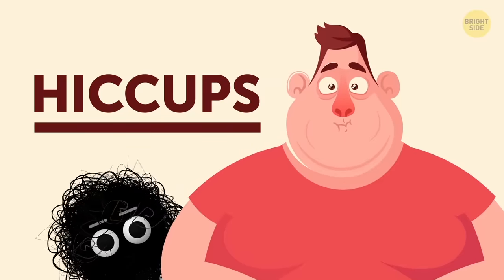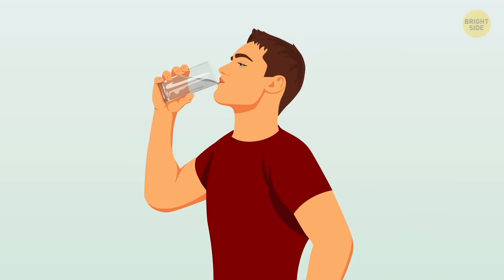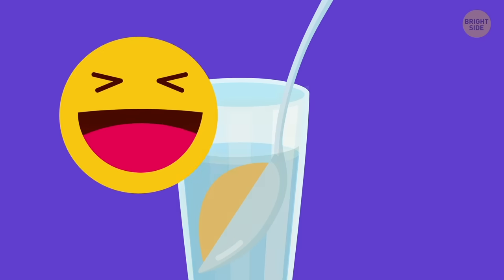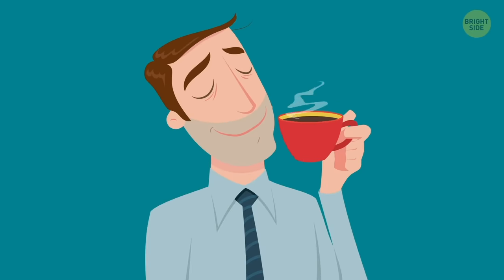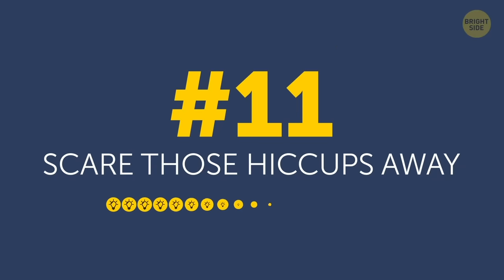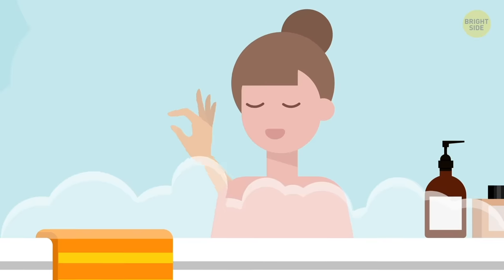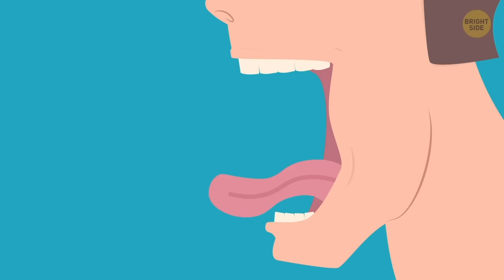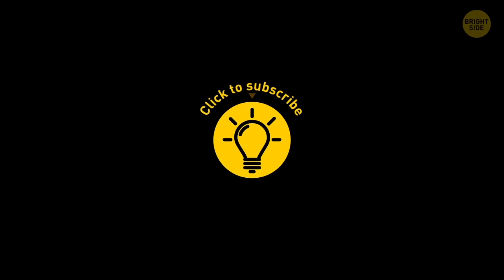10+ Sure Ways to Stop Hiccups in No Time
There’s nothing more aggravating than getting repeatedly interrupted by yourself in the middle of a conversation. And those hiccups are hard to hide, and never seem to go away – just super awkward and uncomfortable in any social situation! Is there anything we can do besides just wait for the hiccups to release their grip??

Hiccups start in your diaphragm. If it gets irritated, it’ll spasm, causing you to unexpectedly suck in air. Luckily, there are some natural remedies you can use to kick those annoying hiccups to the curb, and some will even work in a pinch!

TIMESTAMPS:
What causes hiccups? 0:28
Ice Cold Water 1:24
Hold Your Breath 1:44
Sugar 2:06
Vinegar 2:31
Peanut Butter 2:52
Lemon 3:17
Chamomile 3:47
Pinch Your Nose And Swallow 4:17
Cough or Burp 4:44
Swallow with Your Mouth Open 5:05
Scare Those Hiccups Away 5:36
Swallowing Three Times 6:09
Take a Hot Bath 6:35
Breathe Essential Oils 7:00
Warm Milk 7:25
Stand on Your Head 7:47
Stick Your Tongue Out 8:15
Distract Yourself 8:37
Hot Sauce 9:14

SUMMARY:
-Guzzle down a cold glass of water as quickly as you can. The cold water will shock the system and “distract” it from the hiccups.
-Inhale deeply, and hold your breath for as long as you can.
-Get a teaspoon of white or brown sugar and hold it in your mouth for about five seconds.
-Swallow ½ a teaspoon of white, malt, or apple cider vinegar. Wash it down with a glass of water.
-Put one teaspoon of peanut butter in your mouth and hold it there. After a few seconds, swallow it.
-The sourness will make you want to swallow lemon juice hard and quickly, and this will interrupt and stop your hiccups.
-Chamomile will relax the diaphragm and stop the spasms that are causing your hiccups.
-This interrupts your normal breathing pattern, so it should interrupt your hiccups too.
-When you anticipate the next round of hiccups, cough or make yourself burp.
-As soon as you feel the need to swallow, do so, but make sure to keep your mouth open.
-When you get startled and jump, the release of adrenaline and your body tensing up both affect the diaphragm.
-Try to quickly swallow three times in between hiccups to restore diaphragm control.
-Heat is a good way to relax any muscle, including the diaphragm.
-Essential oils should relax your diaphragm and restore your normal breathing pattern.
-Warm milk has a calming effect as good as any essential oil.
-Standing on your head turns the diaphragm upside down, shocking it out of spasms.
-Sticking your tongue out as far as it will possibly go will work a nerve that’s connected to your diaphragm.
-If you’re doing something you enjoy, your diaphragm will relax and stop spasming.
-The heat will certainly change up your breathing pattern, and your body will be busy doing some serious temperature control.